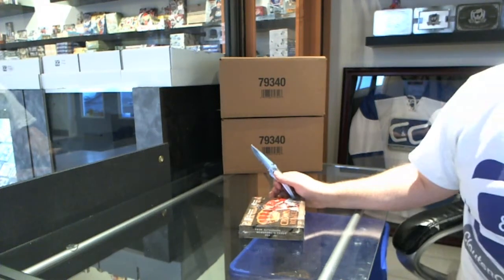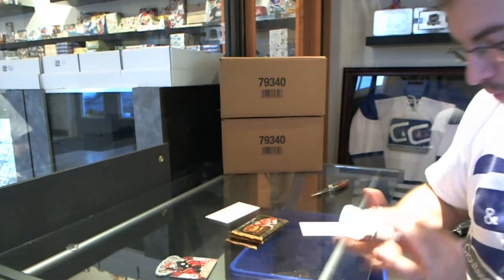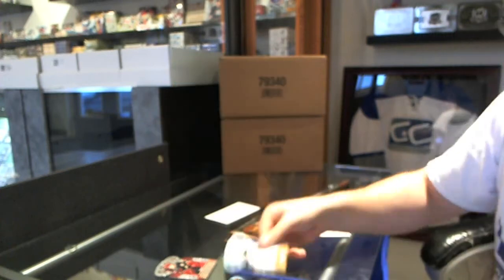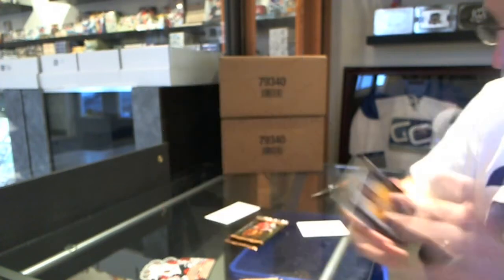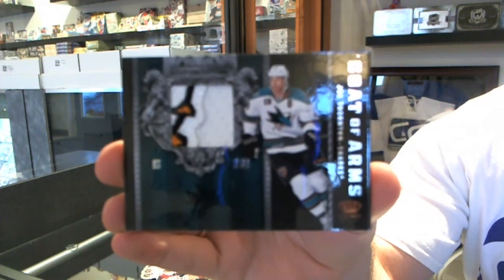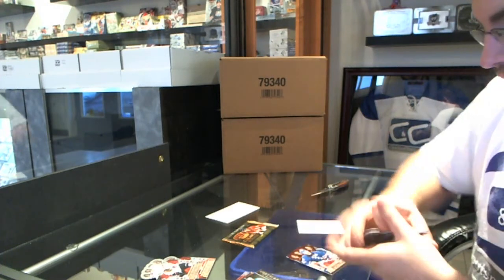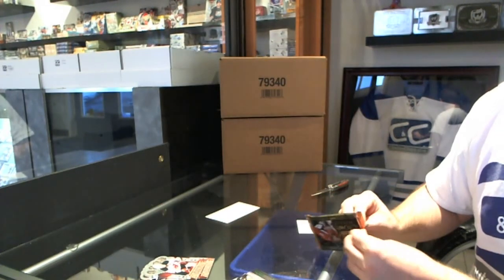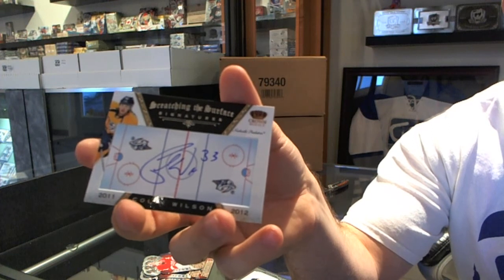Johneona's 11-12 Crown Royale Hockey Box Break